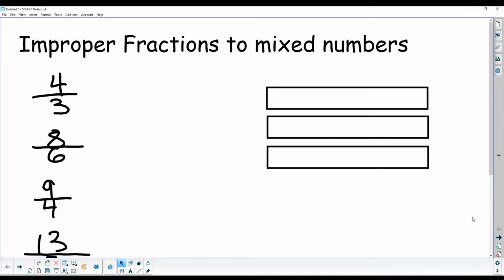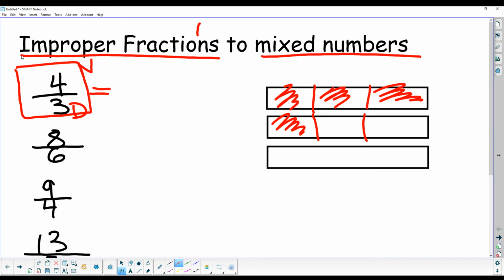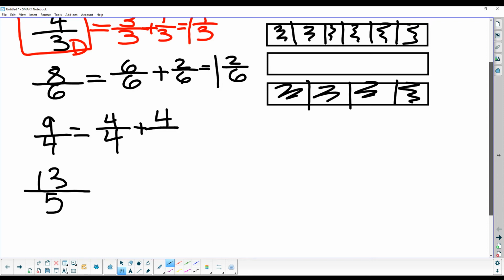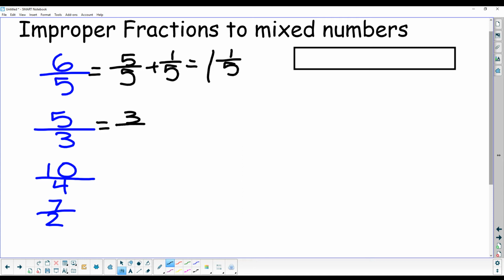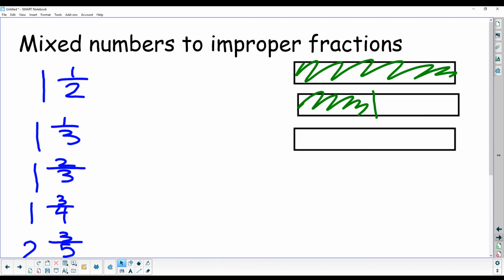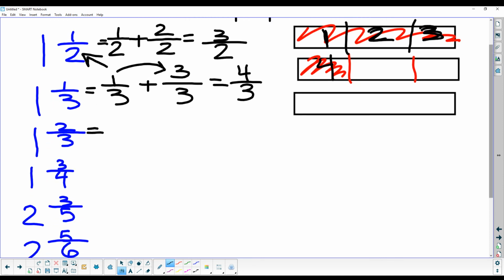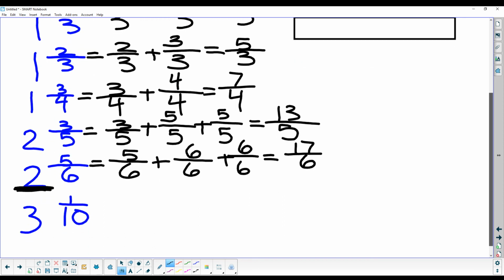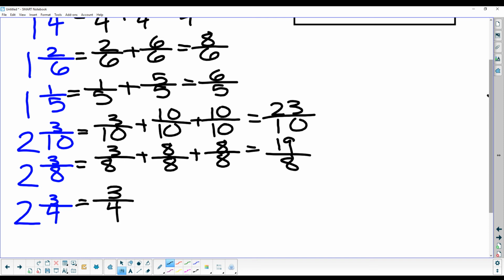Mixed number and improper fraction practice